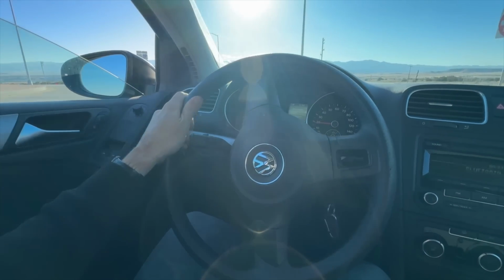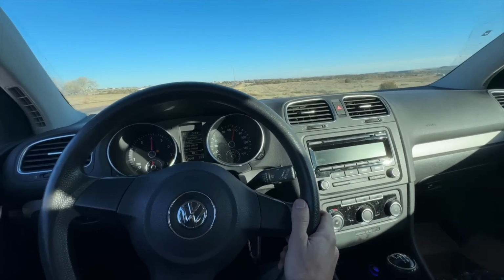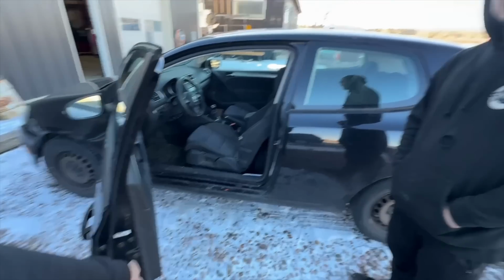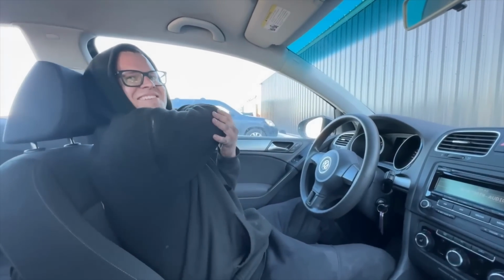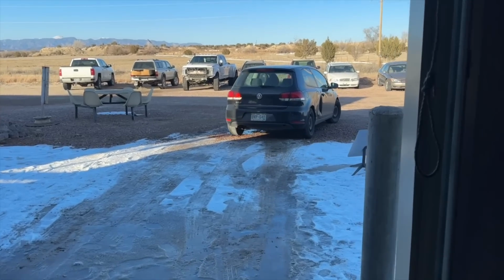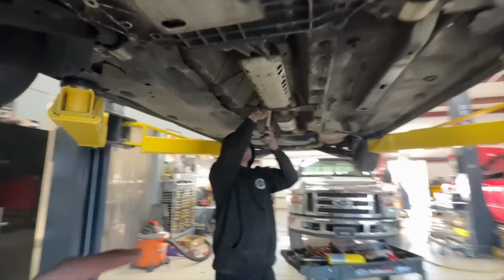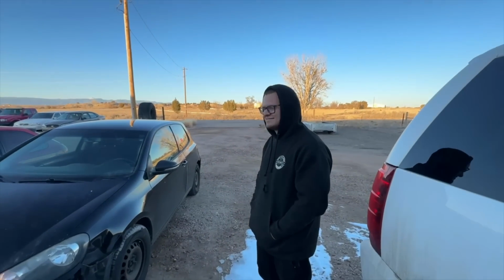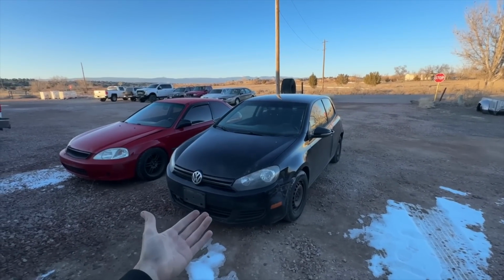I Bought a $1000 Economy Car That Sounds Like a Lambo...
yeah i did